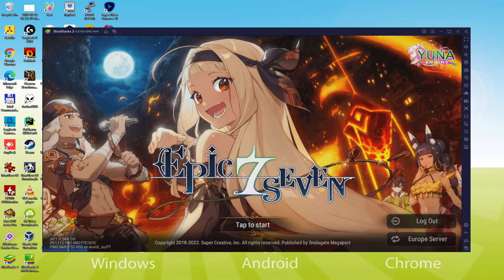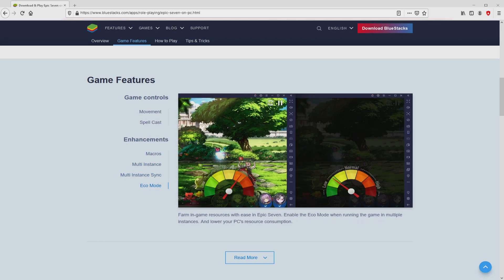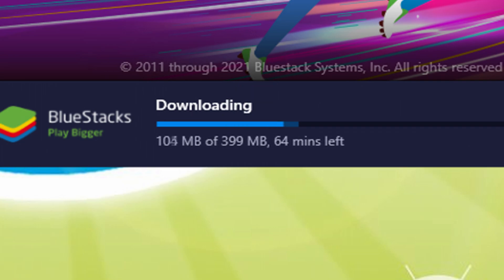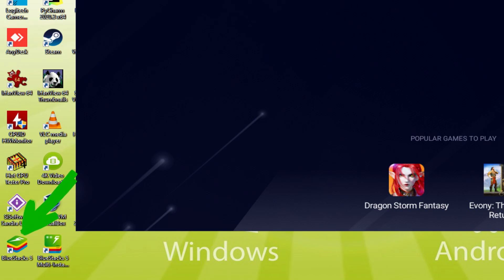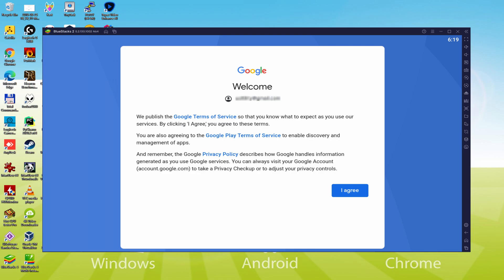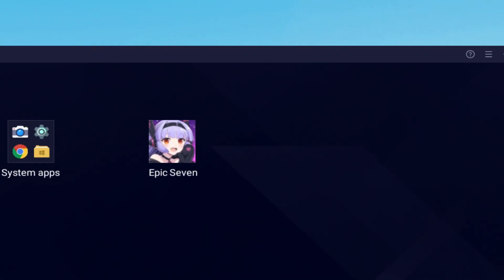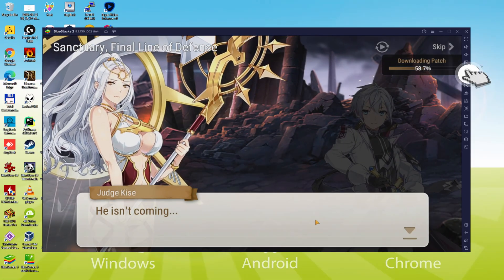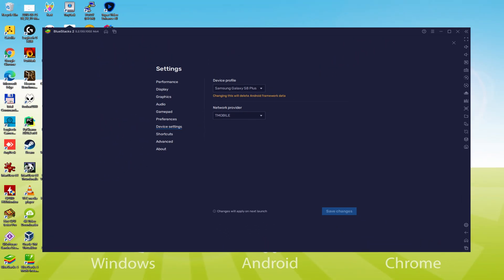🎮 How to PLAY [ Epic Seven ] on PC ▶ DOWNLOAD and INSTALL Usitility2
How to play Epic Seven on PC Download ▶ Windows 10/11/7/8

⚠⚠⚠ IMPORTANT ⚠⚠⚠ This method is for playing the free Epic Seven Android game on PC. It will install the official and legal version of Epic Seven from the Play Store. If you want to buy any item or object in the game, you will have to pay in the usual way, i.e. using PayPal, Credit/Debit Card, etc.

00:00 Intro
00:26 Go to BlueStacks website
01:12 Download Epic Seven on your Windows PC
01:27 Launch the installer of Epic Seven
01:43 Customize installation and change the install directory
02:07 Install Epic Seven on your PC
03:15 How to launch BlueStacks from the Windows desktop
03:46 Sign in on Google Play
04:33 Accept Google Terms of Service
04:42 Create a backup on Google Drive of your emulated device
04:55 Go to the BlueStacks desktop
05:05 Install Epic Seven on the BlueStacks emulator
05:39 Launch Epic Seven directly from BlueStacks
05:55 How to adjust the volume of Epic Seven
06:13 How to maximize the emulator screen
06:24 How to play at full screen
06:41 Customize BlueStacks keyboard options
07:01 How to change the game and emulator language
07:31 Receiving Email of new device connected to your Google account
08:08 Goodbye and greetings

Here are the instructions:

2) Click on Download Epic Seven on PC
3) Run the installer downloaded
4) Accept the Windows permissions to run the installer
5) Click on "Install Now".
6) Login to Google Play
7) If the game installation does not launch automatically, click on the Epic Seven icon on the BlueStacks desktop
8) Click the "Skip" button in the "Complete Account Setup" window
9) Click on the "Install" button
10) Click on "Open" and enjoy the Epic Seven on your PC

And thus began the 7th World...
Diche, the Goddess of Life, summoned all of her waning power
and once again gave shape to the Guardians and the Heir of the Covenant.
"My children, I entrust this world to you."
● A vast and engaging story
An epic for the modern age.
We invite you into the 7th World.
● Fully Playable 2D Animation
Dazzling skill animations in battle!
Cutscene-quality 2D animated graphics!
● Raid Labyrinth
In the depths of the Labyrinth, an ancient queen awakens from her slumber.
Embark on a monster hunt with incredible rewards.
● PvP Arena
Who will achieve fame and victory in the Arena?
Showcase your unique strategy to the world every season!
● For Guild and Glory!
Full of intense 3v3 battles, Guild Wars are here!
Work with your Guild members to become the strongest Guild!
● World Boss mode is here!
The World Boss has awakened!
Fight with up to 16 Heroes in a battle of epic proportions!
● World Arena now available!
Battle against players from all around the world in real time.
Challenge your fellow Heirs and prove your strength! Try it out now!
※ Supported on Android...

If you want to download Epic Seven on PC it's very easy. Click on the above link, and follow the video instructions. BlueStacks, the Android emulator, will be installed on your PC so you can play easily on your Computer.

Epic Seven is a mobile game, but you can download and play it on PC in a few minutes.